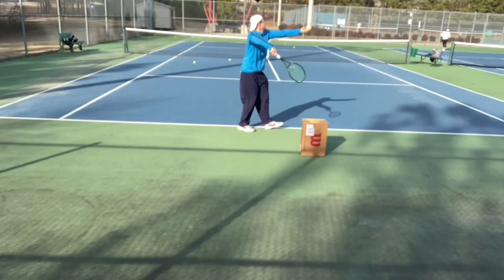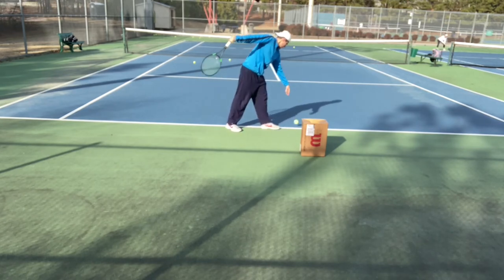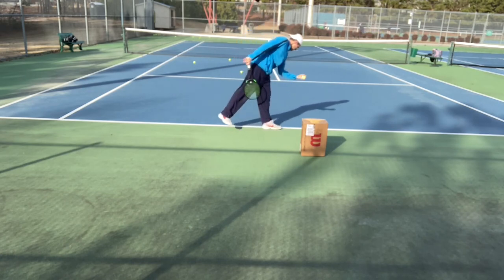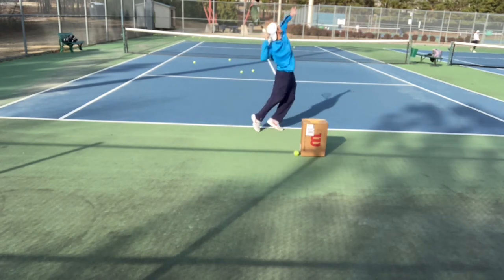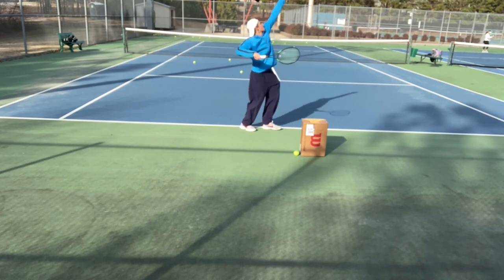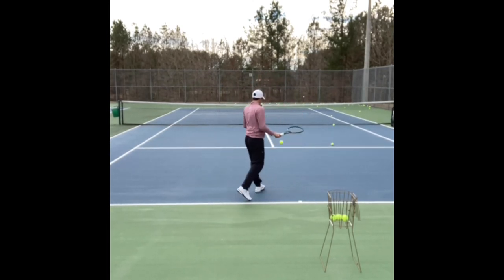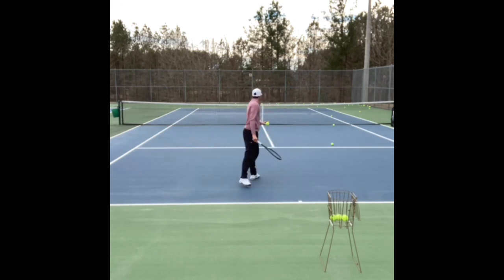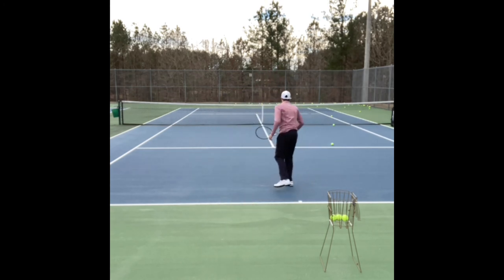Changing my service motion after 10 years- 4.5 NTRP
I have really spent some time evaluating WHY I hit my shots the way I do.

I play very intuitively at this point but its hard to improve when that's the case.

My serve has always been a weapon so changing it was scary. But I really like the results and I hope it helps someone else.

let me know what questions you have about how I went about doing this.